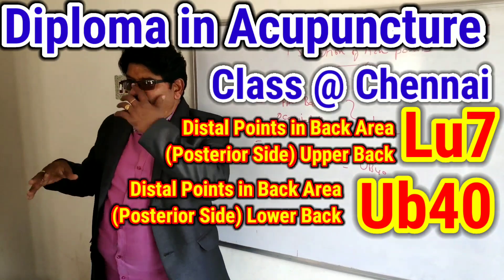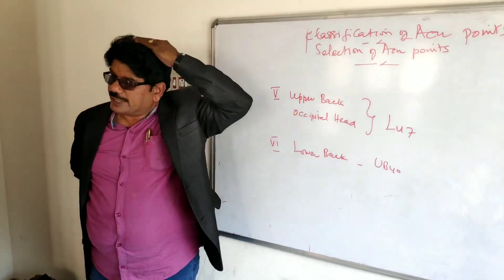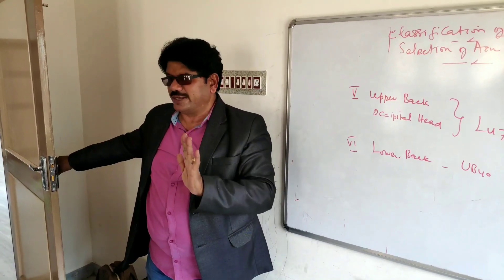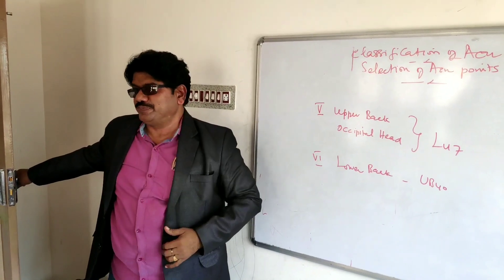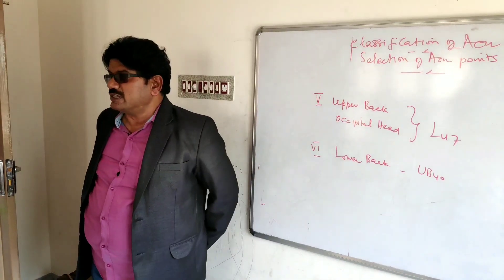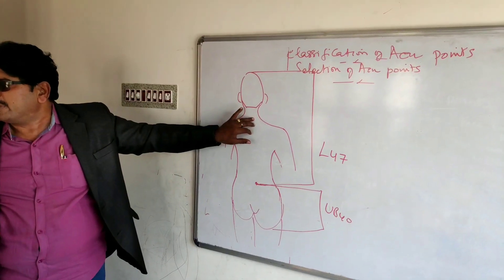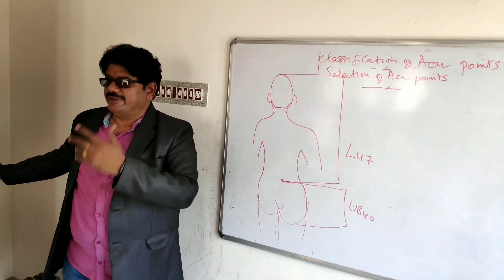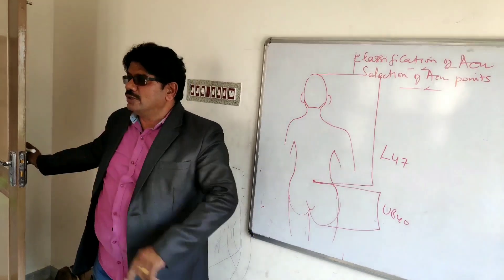Lu7 | Ub40 Distal points | Dip in Acu Class | உடலின் பின்பக்கம் உள்ள தூரப்புள்ளிகள் | பயனுள்ள பதிவு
In this video,  Acupuncture point lu7 will be shared
*Health tips & Beauty tips*
By
*Maruthuva Kalanchiyam*
Dr. Pon Annadurai,l
MSc.,(Chemistry), MBA, MD( Acu), Ph.D, DMM, DLL.,

 Nesam Pon Annadurai Acupuncture & Varmakkalai

Expert in Acupuncture, Varmakkalai - Training & Treatment...